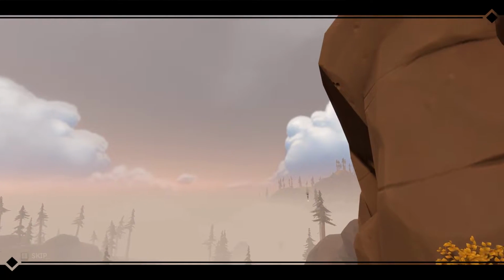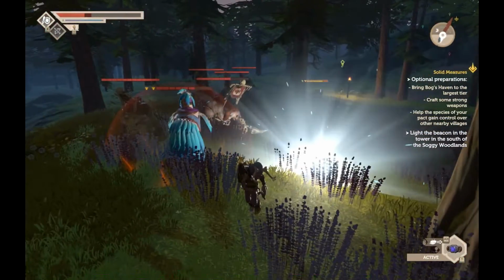Pine Review - Is It Worth Your Time?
Is it worth your time? Lets find out! Hope you enjoy the pine review guys, it's not often you see an award winning indie games on Steam but it did catch my eye and thus, had to make a review ;)